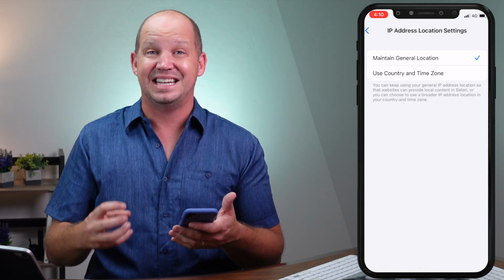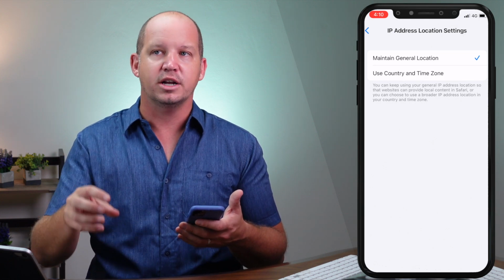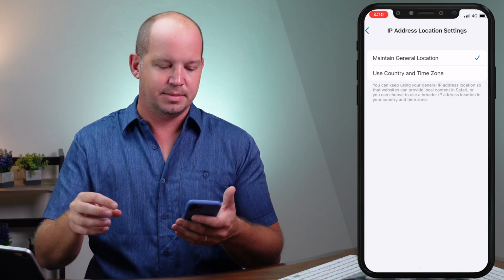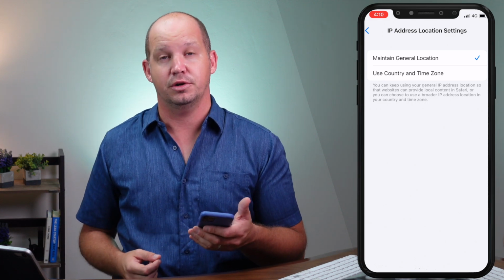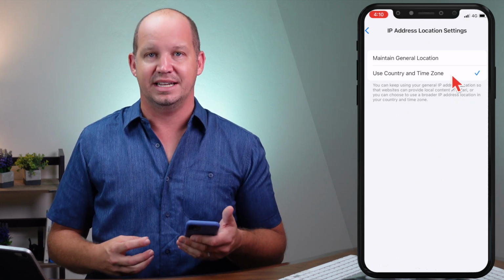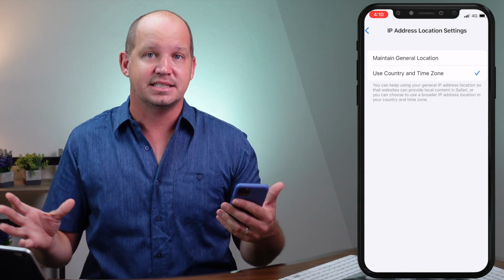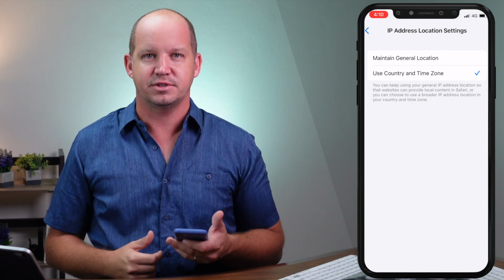If Apple's Private Relay IS NOT a VPN...then what is it?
If it's not a VPN...then what is Private Relay anyway? Here's a simple explanation to help you understand the difference between the new Apple privacy feature and other services such as a virtual private network or Tor.

We've got a lot of great privacy- and security-related content here on the All Things Secured YouTube channel (although we admit we're a bit biased). If you're wanting to increase your online cybersecurity, here's what's next:

 🔹🔹🔹Help Support All Things Secured (Recommended Services)🔹🔹🔹

Video Timestamps
0:00 - Introduction to Apple's Private Relay
1:42 - How Apple Private Relay Works
3:13 - Enabling Apple Private Relay
5:21 - Encryption and Apple Related Apps

This video provides a deeper dive into Apple's new Private Relay feature, part of the iOS 15 rollout, and demonstrates how to enable it on your device. Find out how this new feature relates to Tor and VPN, plus see who it affects and how it exactly affects your privacy.